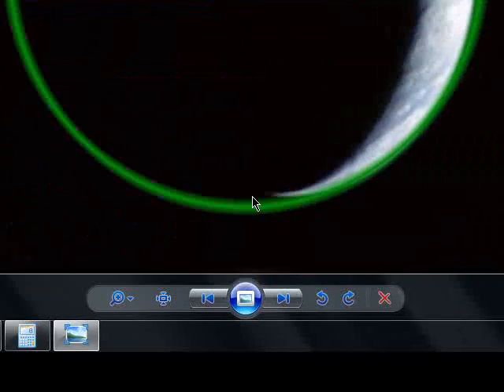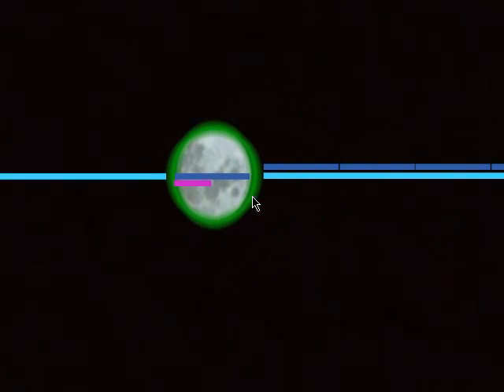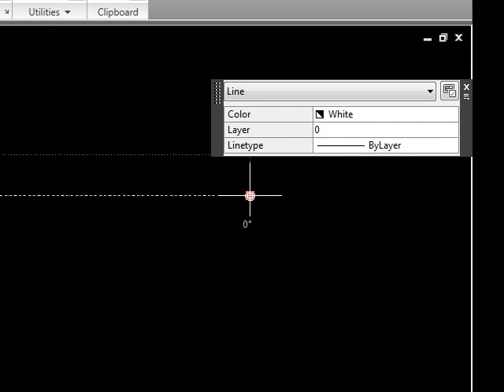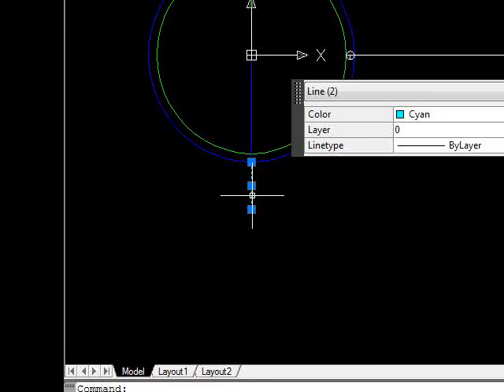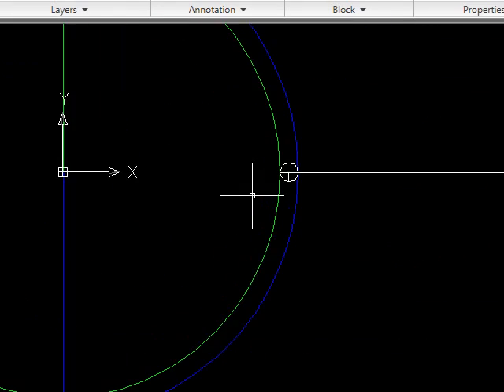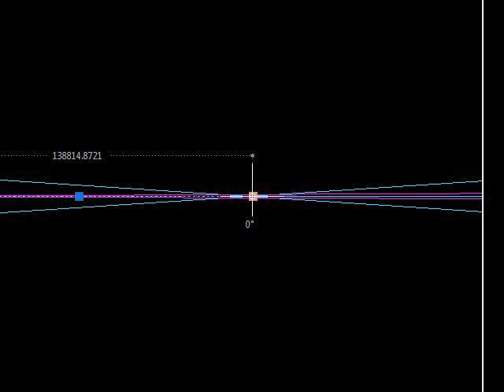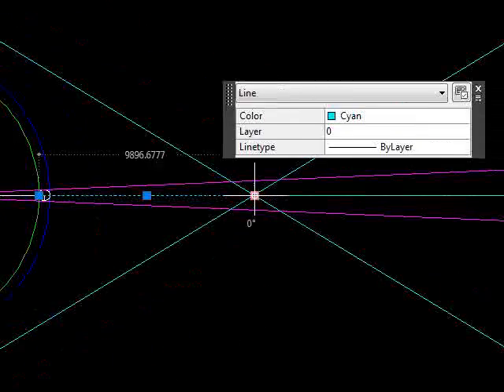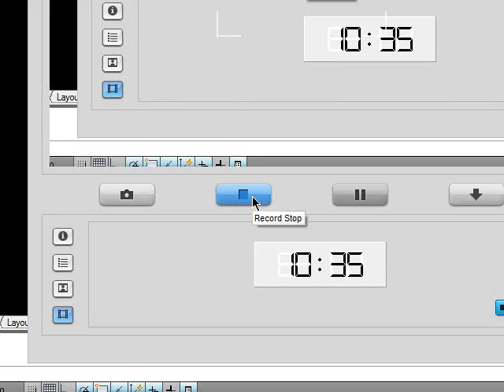CORRECT Moon Distance (Part 2)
This video explains distance of Apollo 17 footage was filmed from.
More proof that my calculations from first video were indeed acurate.